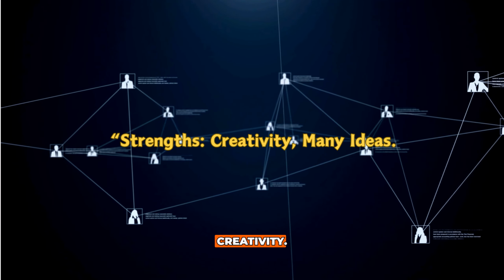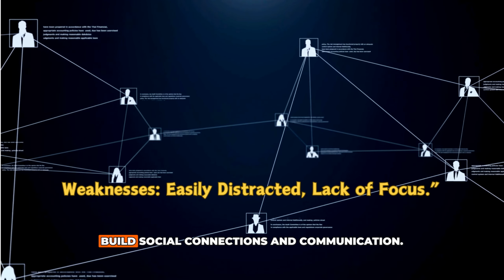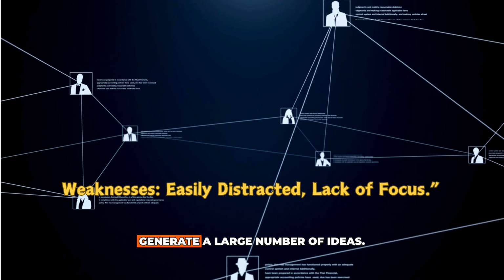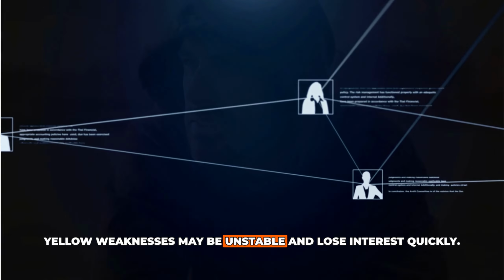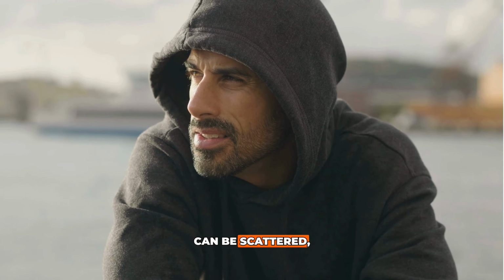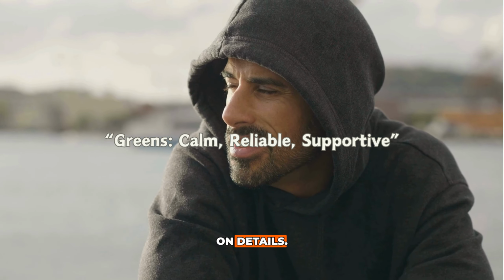Surrounded by Idiots by Thomas Erikson: A Detailed Summary and Analysis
🔍 Ready to decode human behavior? Dive into my professional retelling of "Surrounded by Idiots" by Thomas Erikson! 📚✨ Discover the 4 personality types (Red, Yellow, Green, Blue) and how they influence communication. 🤝💬 Unlock better relationships at work and home! Watch now! 👀